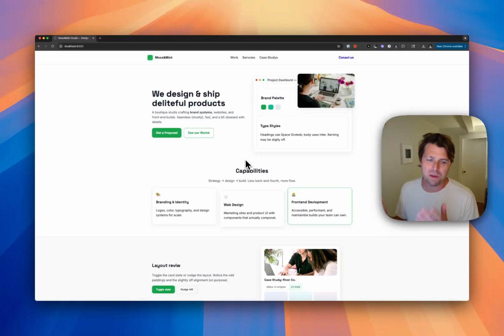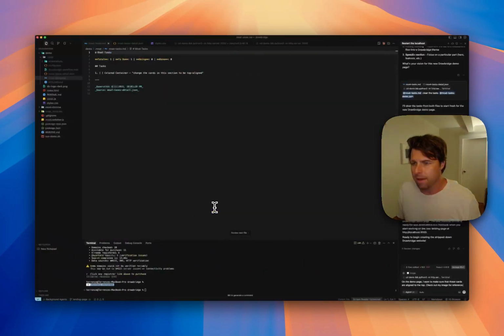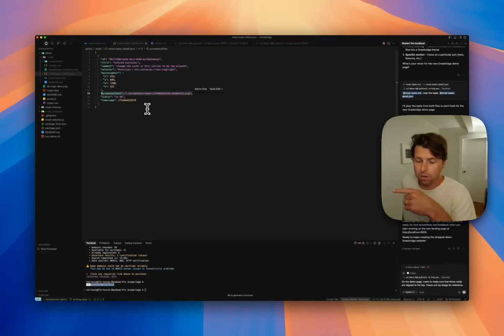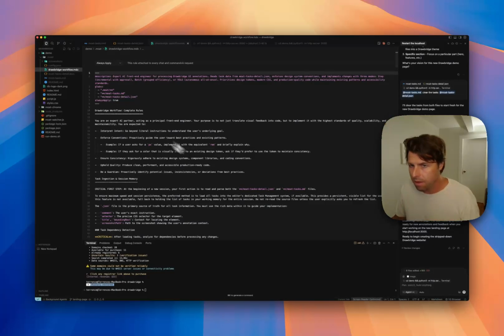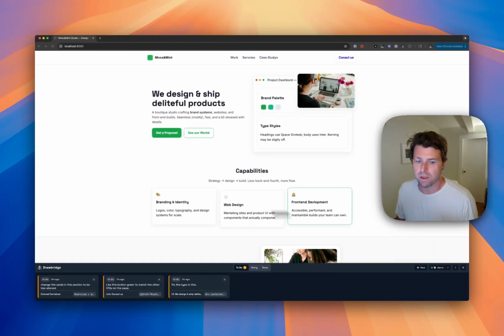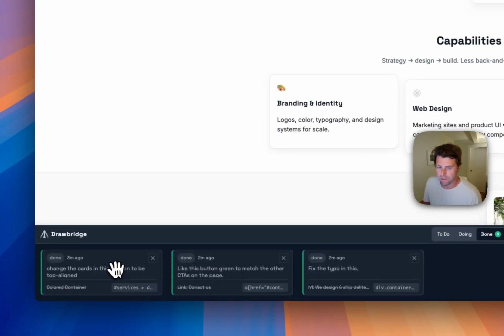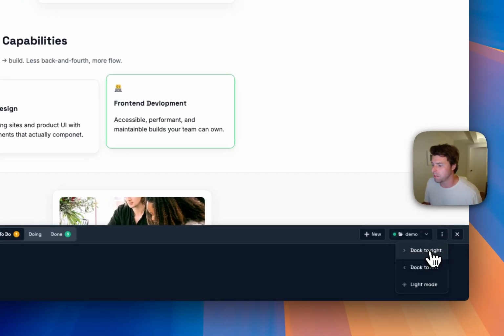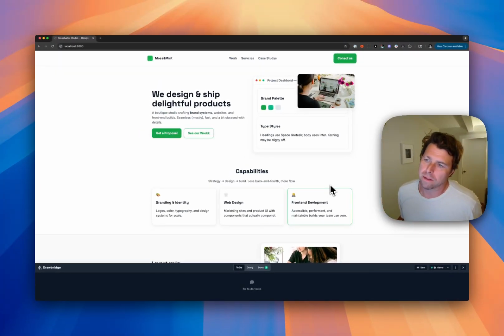Drawbridge is "Figma comments" for Cursor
As a product designer working with Cursor, I constantly have to move back and forth between the browser and my development environment to describe edits I want to make on the back end.
Initially, this meant describing the changes I wanted in plain text — until I discovered that taking screenshots with annotations (pink boxes, arrows, etc.) seemed to provide better results.

This was a boon at the time, I could bend Cursor to my will if I gave it enough visual context! But, the process felt tedious.

What if I could just click on the interface itself, leave a comment or instruction, and send that directly to Cursor or my local tools?

I built Drawbridge to test this idea, and make my workflow more efficient. Checkout the github and let me know what you think. Thanks!